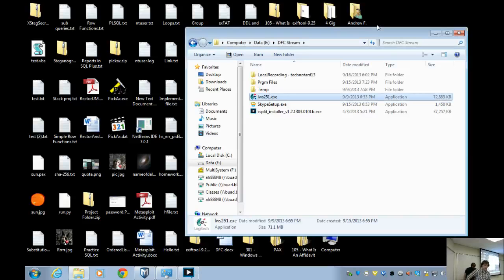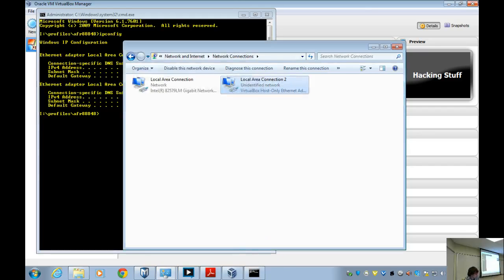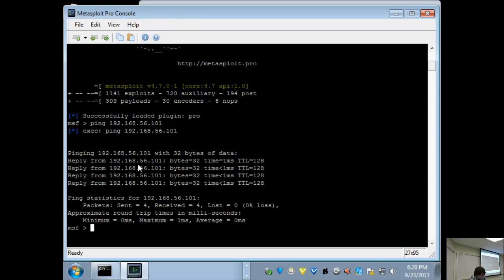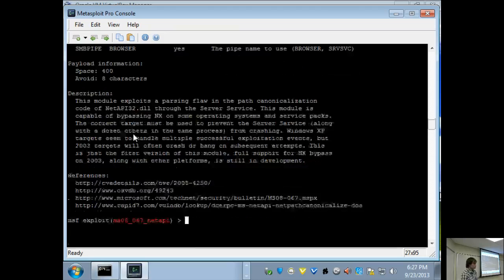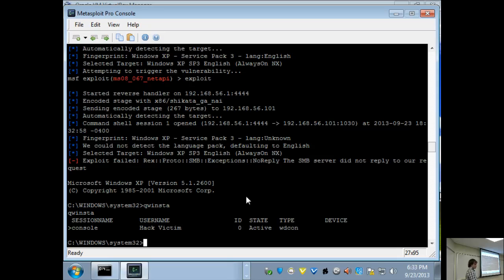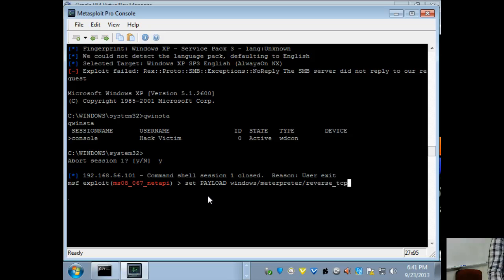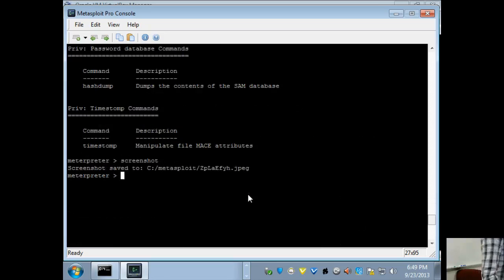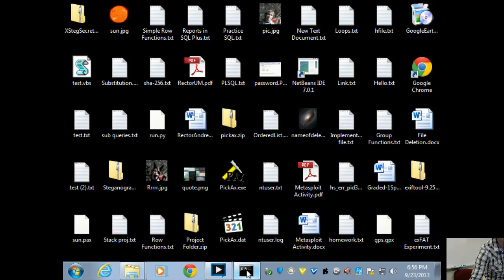BUDF Club Meeting 9/23/13 - Metasploit Activity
This is a club meeting for the Bloomsburg University Digital Forensics Club.  Club president Andy Rector gives a demonstration of Metasploit software in a real world example.

To find out what else our group is doing, go to find out more and what our club is all about.